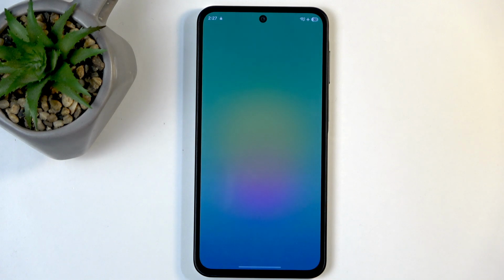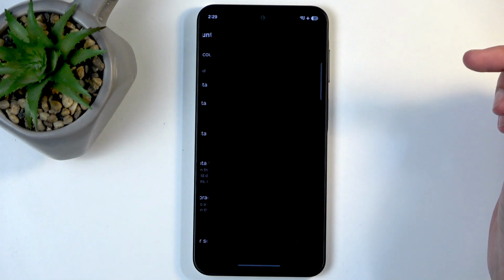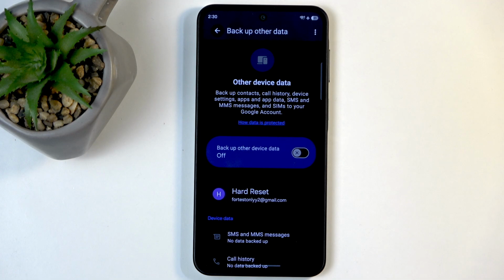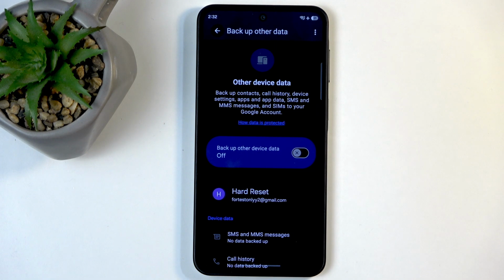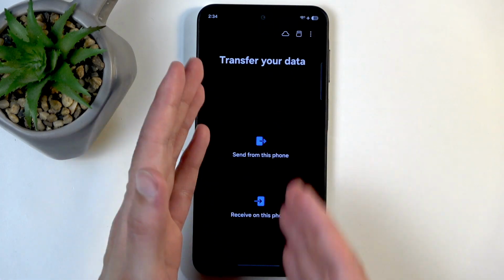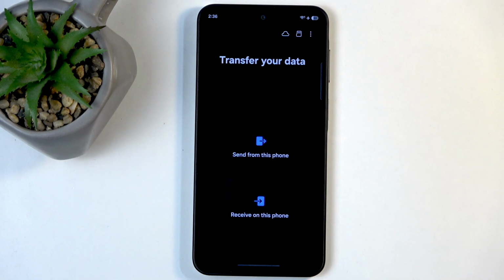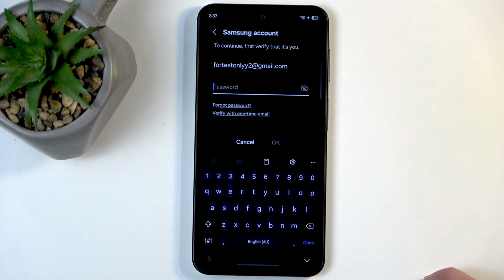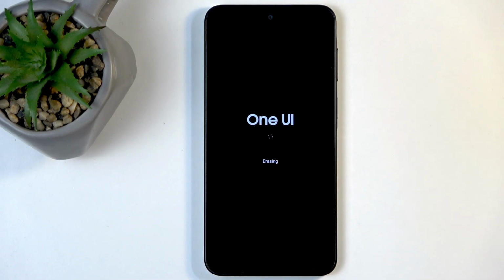SAMSUNG Galaxy A27 – Factory Reset (Hard Reset)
In this video I show how to perform a full factory reset (hard reset) on a SAMSUNG Galaxy A27 and also how to safely back up your data before you erase the phone. You will learn the difference between Google backup and Samsung Smart Switch, how to check and back up photos, apps and settings, then how to navigate Settings → General management → Reset → Factory data reset and confirm the reset process. This guide works for any Galaxy A27 running recent Android versions and is easy to follow even for non-technical users.

How to factory reset SAMSUNG Galaxy A27?
How to back up SAMSUNG Galaxy A27 before resetting?
Where is Factory data reset on SAMSUNG Galaxy A27?

0:00 Intro & why you should back up your Galaxy A27
0:52 How to find Google Backup in Settings
02:06 Limits and drawbacks of Google backup (photos, apps, storage)
05:50 Use Samsung Smart Switch to migrate or back up full data
08:33 Open Settings → General management → Reset
08:46 Select Factory data reset and review data to be removed
10:22 Enter screen lock / account confirmation and start reset
11:08 Device reboots, reset progress and Android setup finish